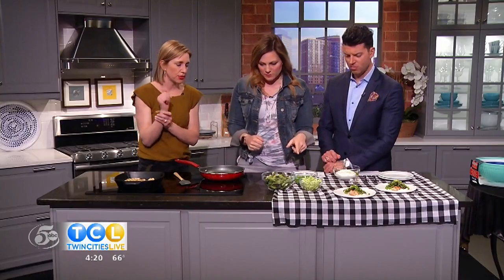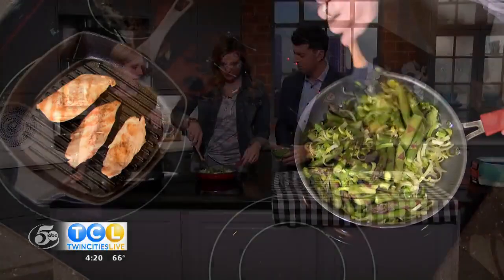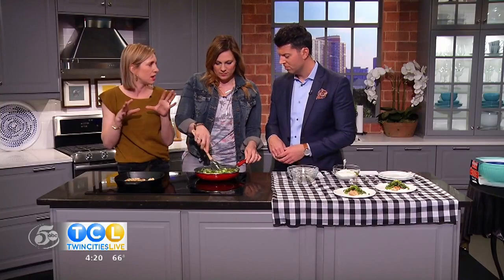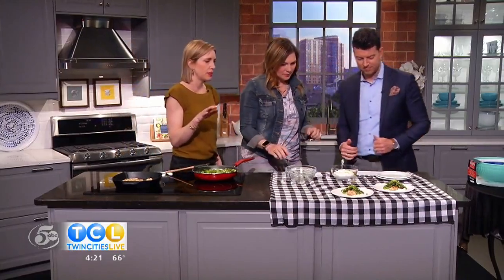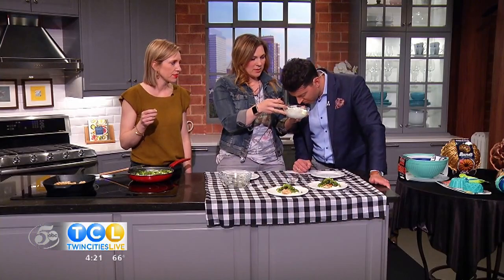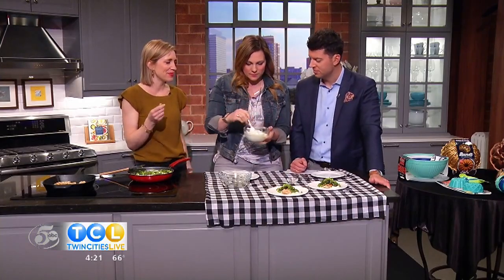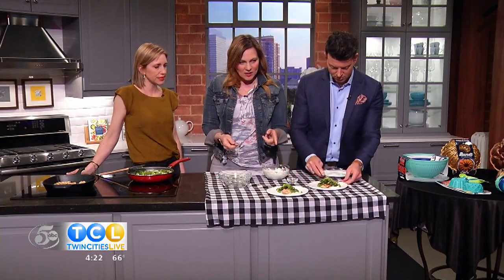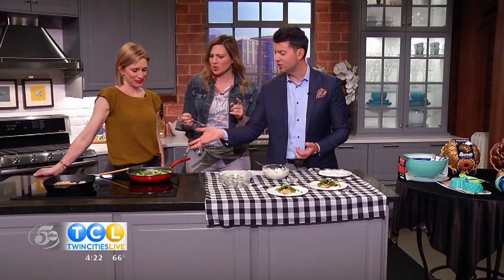Spring Chicken Saute on Twin Cities Live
This easy chicken dinner is full of spring produce and ready in 20 minutes!